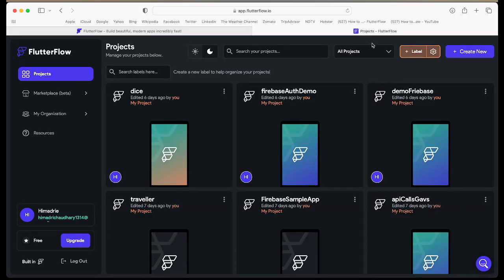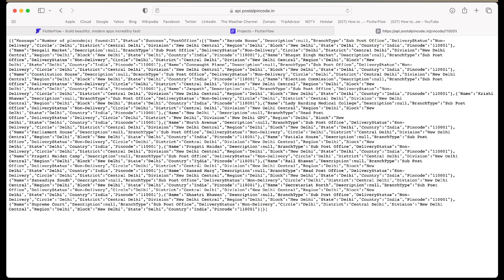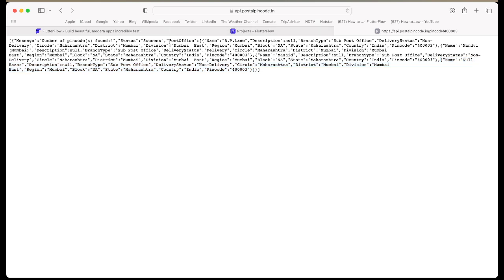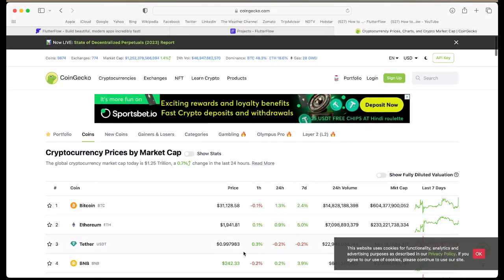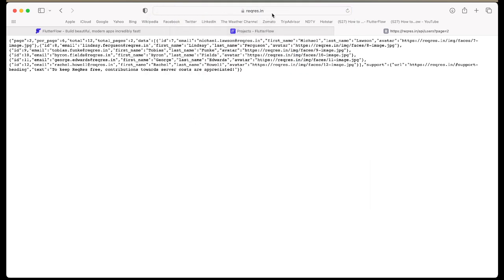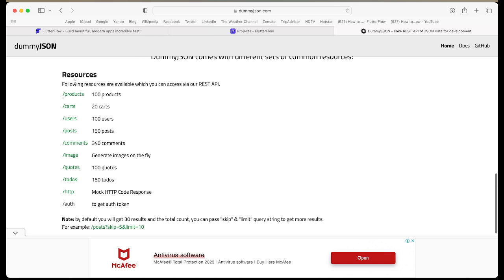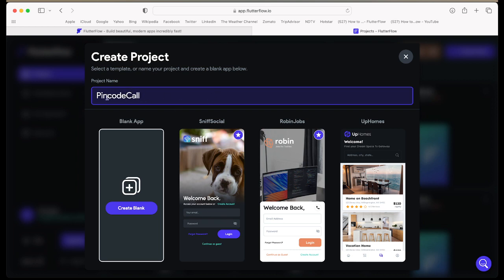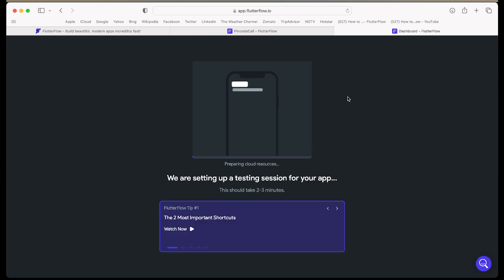FlutterFlow API Pincode - Part 1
This video helps us to understand how to make API calls in FlutterFLow.
FlutterFlow is a "Low Code - No Code" Platform that helps us to create mobile apps is less time and uses minimal coding. API calls helps us to exchange data/communicate with server using the internet.

This video is created for Educational and Learning purpose.